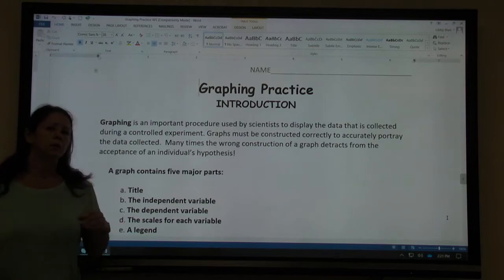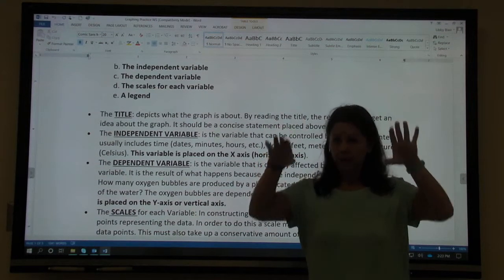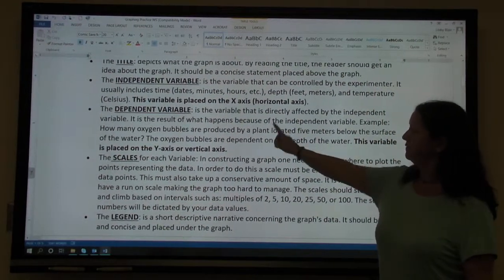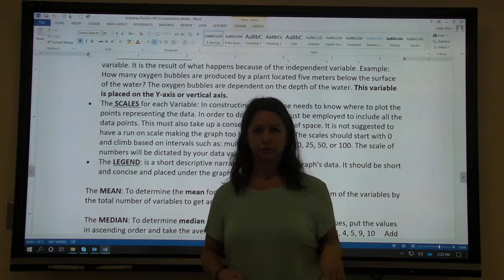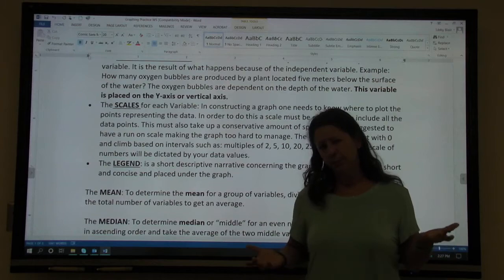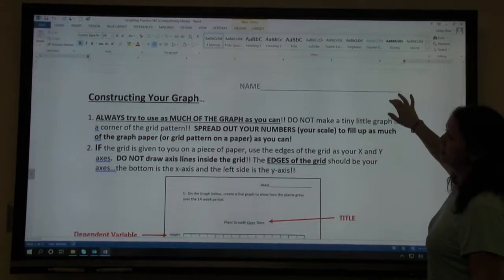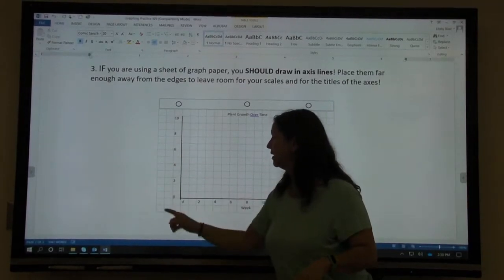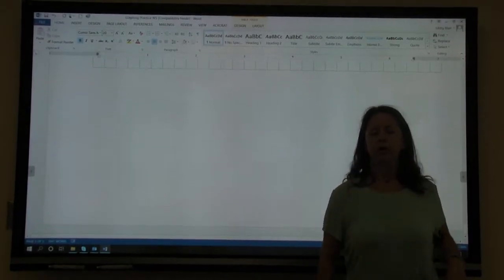Graphing Activity Explanation